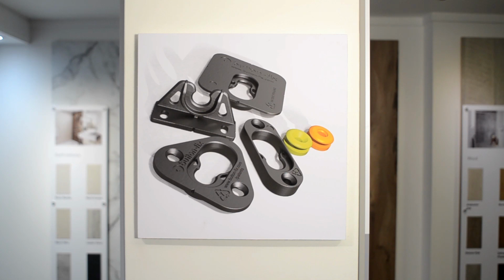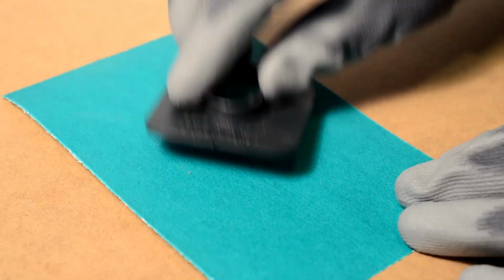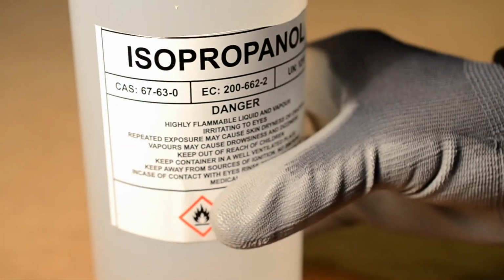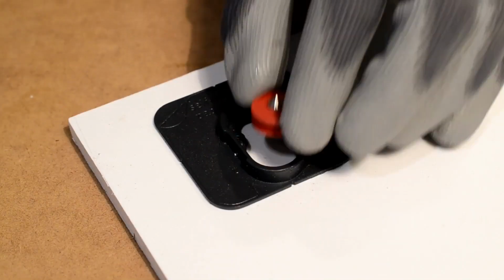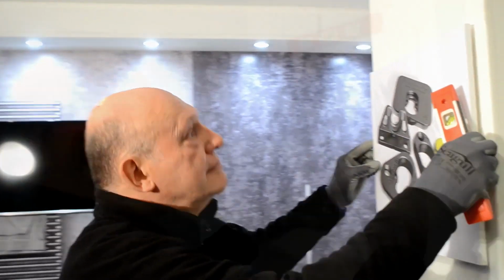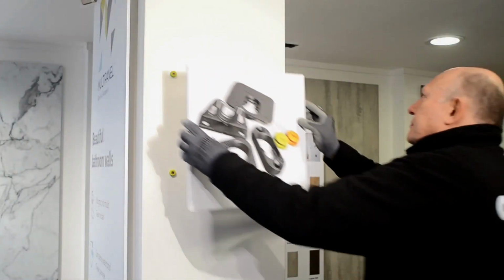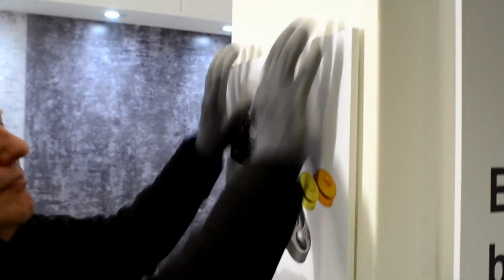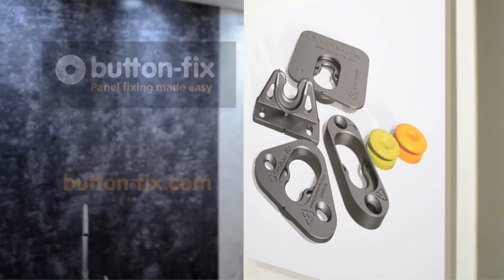SERITCIOGLU - BUTTON-FIX Mobilya Bağlantı Elemanı / Furniture Fitting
Ürün Kod / Product Code: 02071-TİP1-BİRL-YU-CSK-DU

Kullanım Alanı
Ahşap ve panel yüzeyler

Ek bilgiler
*İnce paneller için uygundur.
*Vidalamanın uygun olmadığı paneller için önerilir.
*Panel yüzeyine veya yarı-yivli olarak uygulanabilir.
*Geniş bir malzeme kullanım yelpazesine sahiptir.
*14mm ve üzeri duvar panel birleştirmede bağlantı elemanı vida kullanmadan yapıştırıcı ile uygulanır.
*CSK ahşap vida için uygun düğme dahildir.

En: 50.0
Boy: 400.0
Yükseklik: 240.0
Ağırlık: 0.856

Usage Area: Wood and panels surfaces

Additional information
*Ideal for thin panel materials.
*For use where screw-fixing to the panel is not possible and bonding is the preferred option.
*It can be either surface-mounted or semi-rebated and works with a broad range of materials.
*It can be used for 14mm and more thick material connection without screew. with adhesive.
*Button suitable for CSK wood screw included.

Width: 50.0
Length: 400.0
Height: 240.0
Weight: 0.856